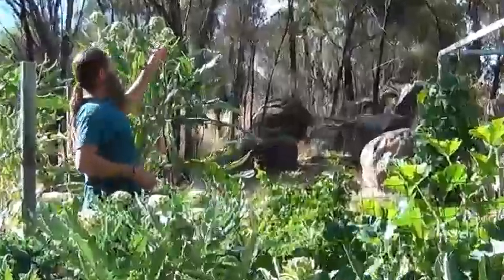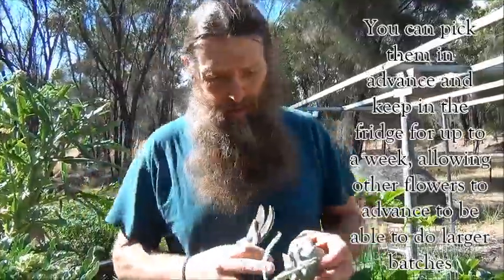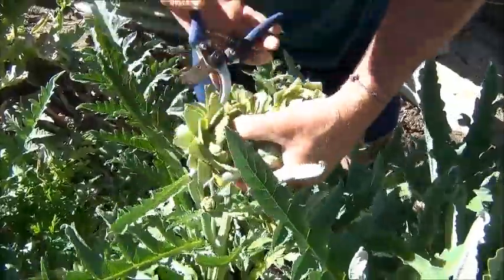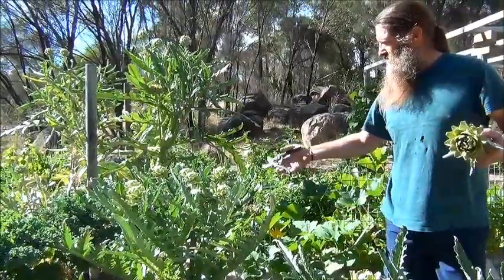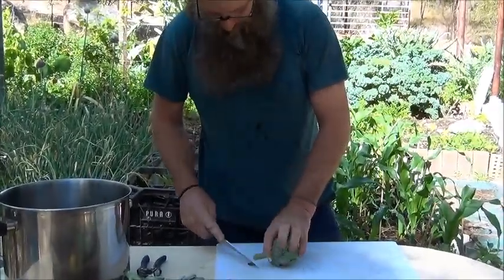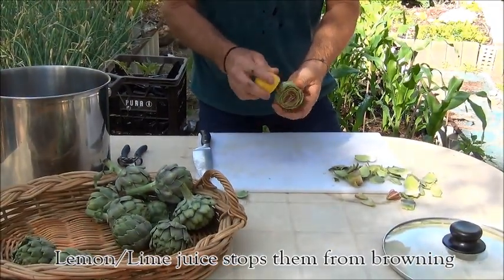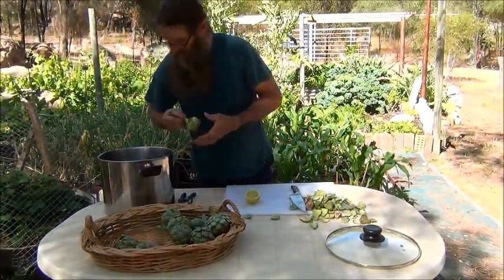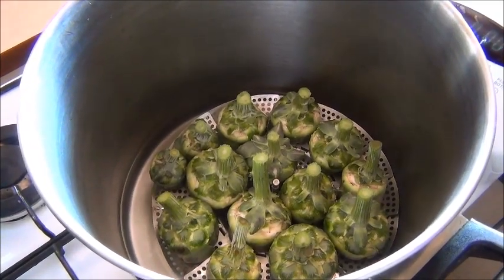Globe Artichokes How to prep and cook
Kio sharing his garden and knowledge with one way to prepare and cook globe artichokes. Bloke style!